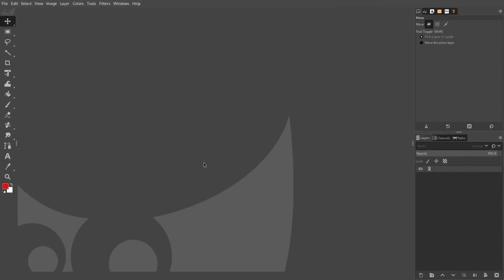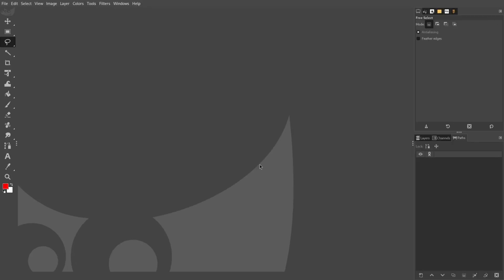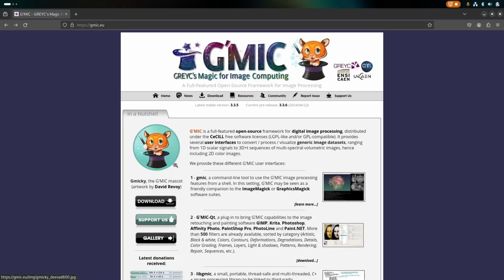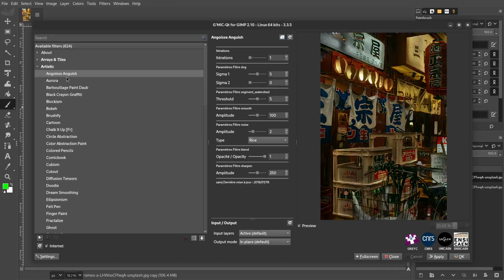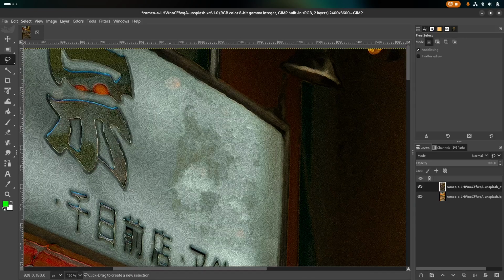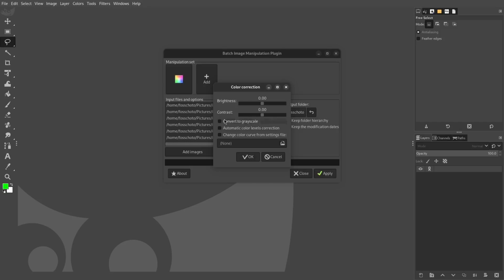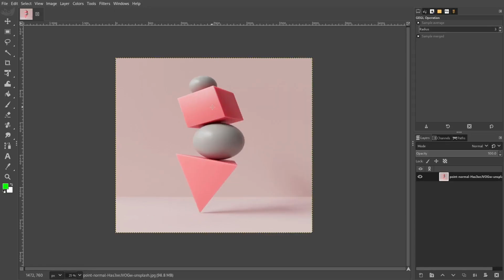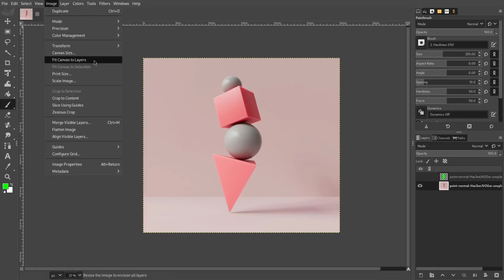GIMP setup on Linux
In this video, I'm going to show you my GIMP setup on Linux (user interface, tweaks, and plugins).

Install GIMP as a flatpak:
flatpak install flathub org.gimp.GIMP

Install the G'MIC plugin as a flatpak:
flatpak install org.gimp.GIMP.Plugin.GMic

Install the Resynthesizer plugin as a flatpak:
flatpak install org.gimp.GIMP.Plugin.Resynthesizer

Install the LiquidRescale plugin as a flatpak:
flatpak install org.gimp.GIMP.Plugin.LiquidRescale

0:00 - Intro
0:12 - Install GIMP
01:50 - Interface
04:45  - GMIC Plugin
08:20 - Resynthesizer Plugin
10:52 - BIMP Plugin
14:05 - Liquid Rescale Plugin
17:32 - Thank you for watching!